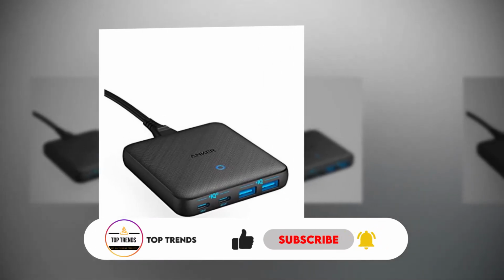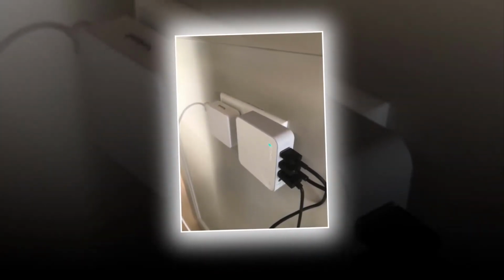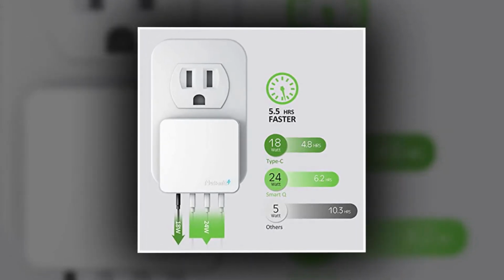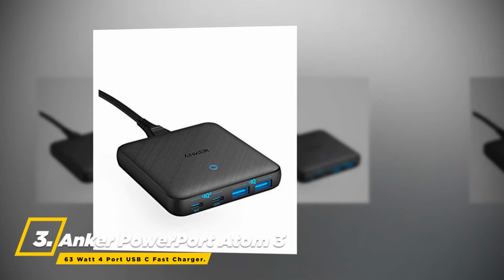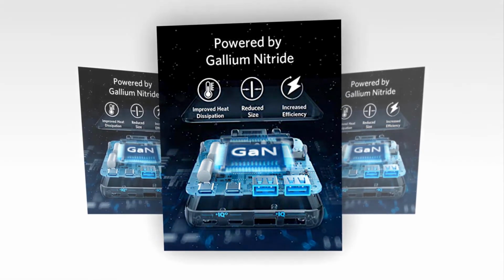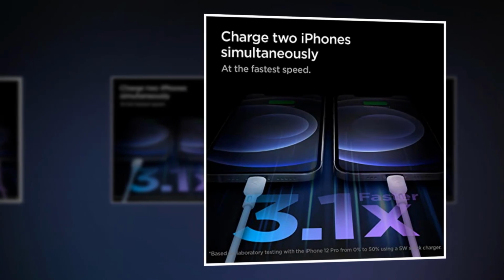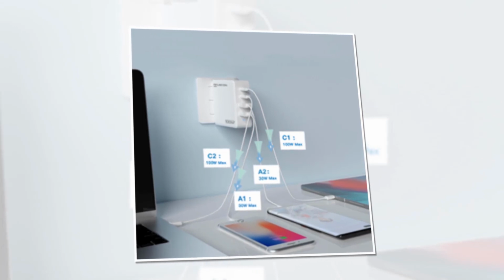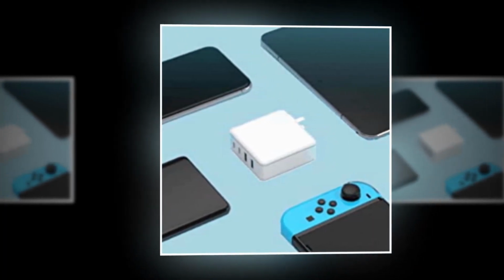5 Best USB C Charger In 2021- Best USB C Charger You Can Buy On Amazon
Hey everybody. Today I'm going to be showing you the best USB-C wall charger that is on the market today. A lot of people think that USB-C chargers are overrated and not worth it. Now, there are a lot of USB chargers out there but it's important to know the good from the bad. There are plenty of options to choose from, but which ones are the best? We've reviewed a handful of the best mini drone on aliexpress and these are our top picks.

1► Akuscon, 100 Watt 4 Port USB C Wall Charger

2► Spigen, 40 Watt Dual USB C Wall Charger.

3► Anker PowerPort Atom 3, 63 Watt 4 Port U S B C Fast Charger.

4► Hyphen X, 100 Watt, 4 Port USB C Fast Wall Charger.

5► Nekmit, Thin Flat 42 Watt, 4 Port USB C  Fast Wall Charger.

If something belongs to you, and you want it to be removed, please leave us a message in the comment section so we can resolve the issue.